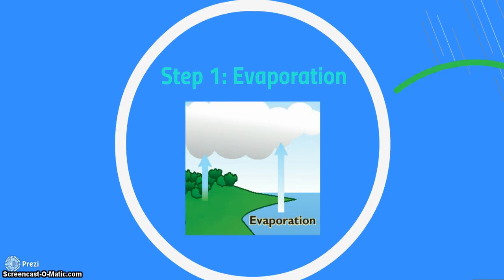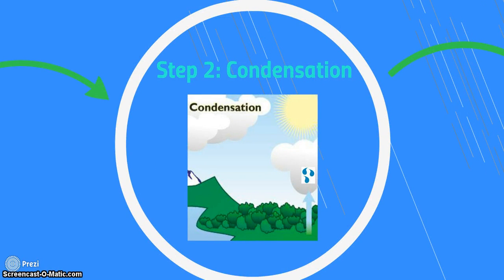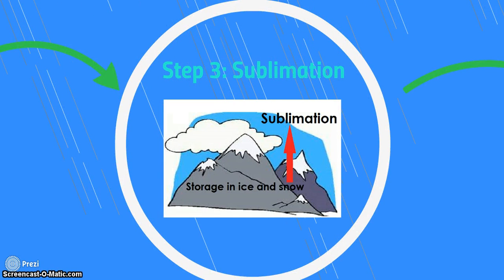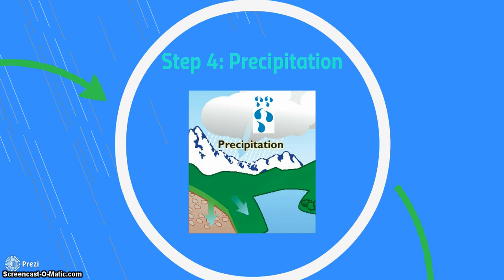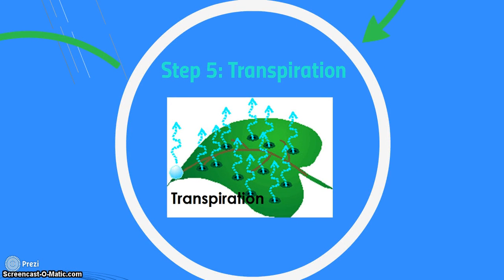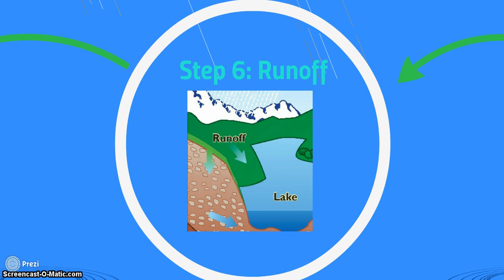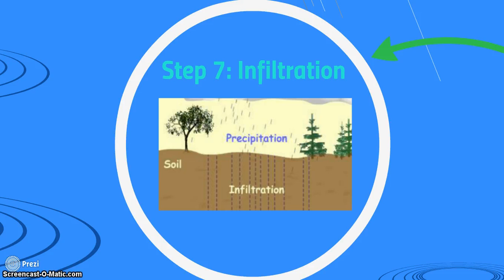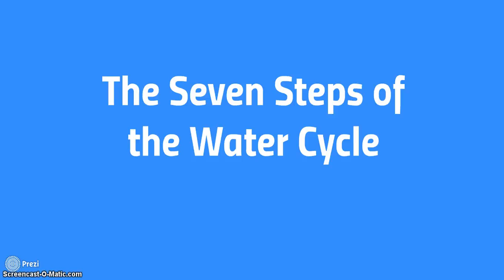Crews Assignment 1 Updated